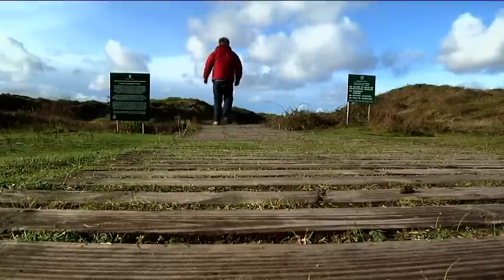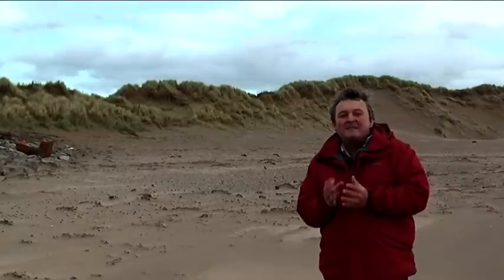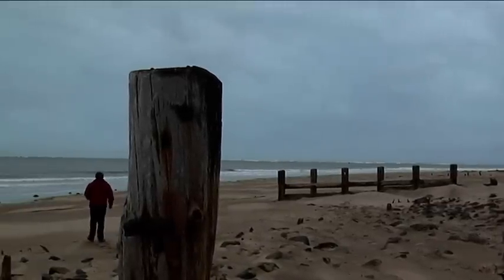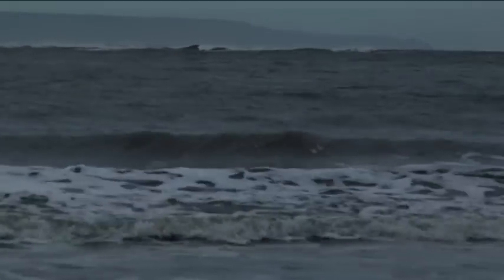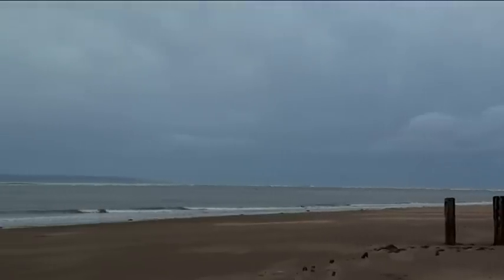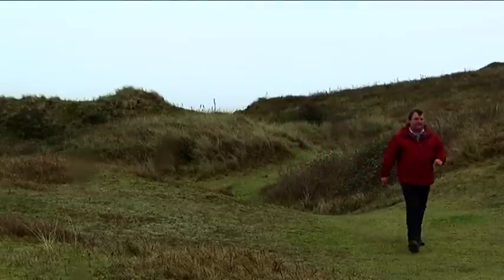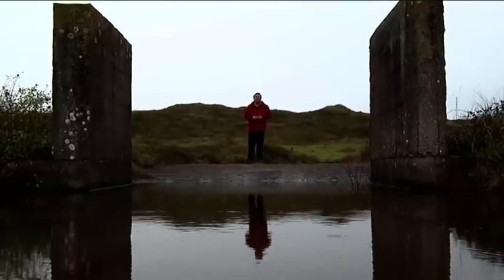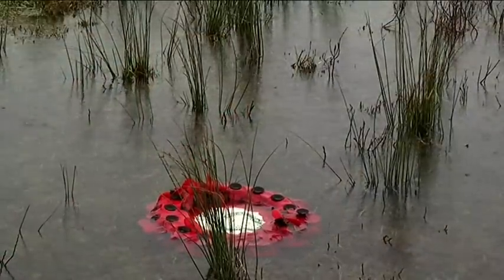The First Thousand Yards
A short film about Braunton Burrows - a training site for tropps in preparation for the landing at Normandy during World War II.

Presented by Dr. Mark Horton.

Produced by Leanne Bayliss
DIrected by Ros Evans
Cinematography - Devika Raman
Sound Recording - Chandrachoodan Gopalakrishnan
Edited by - Leanne Bayliss & Ros Evans

December 2009